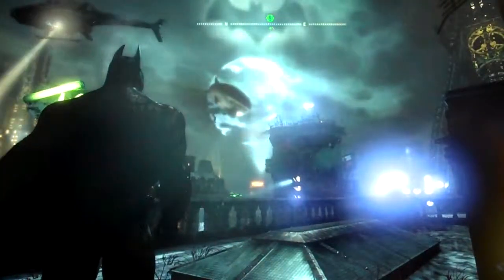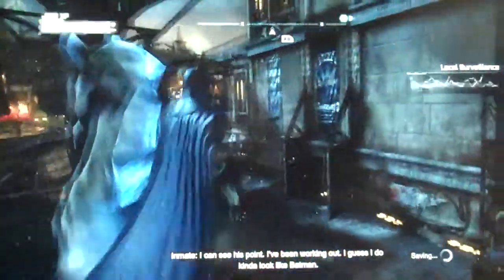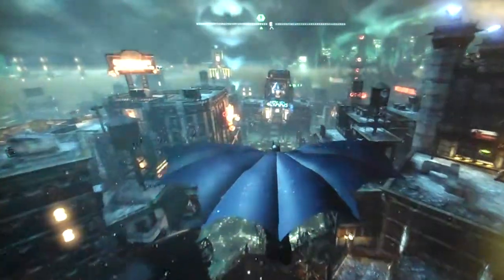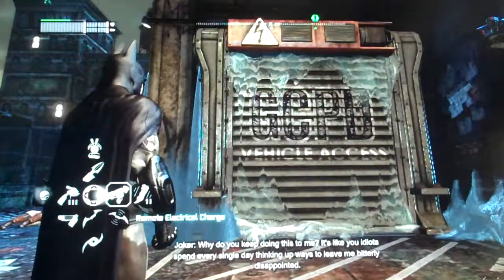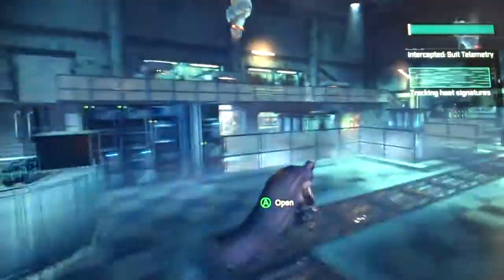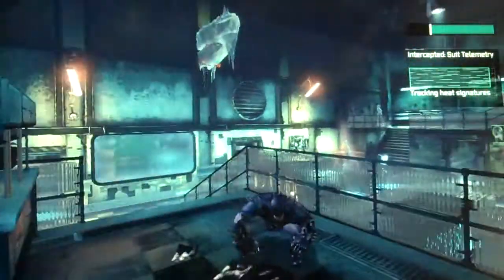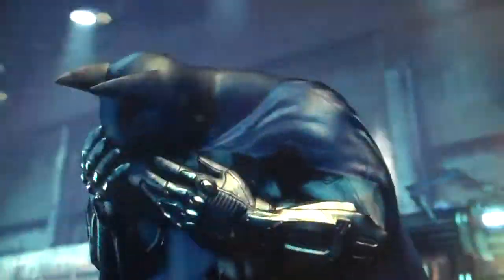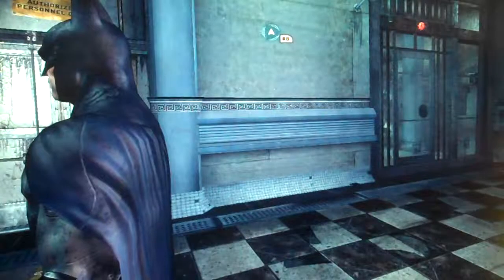Batman: Arkham City: Episode 18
(Didn't realize that this is my 200th uploaded video; so... go me!) Also we take on the most famous fight in the game...